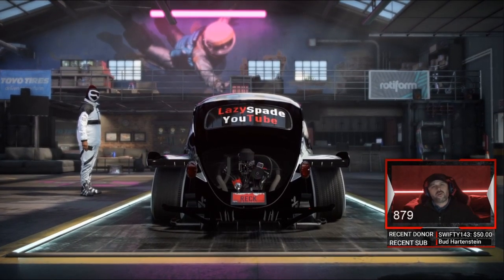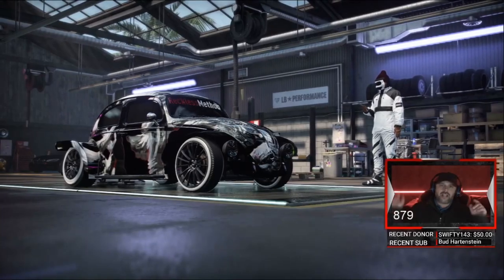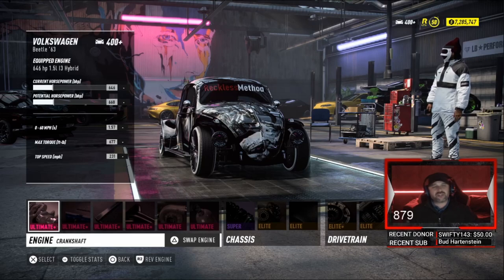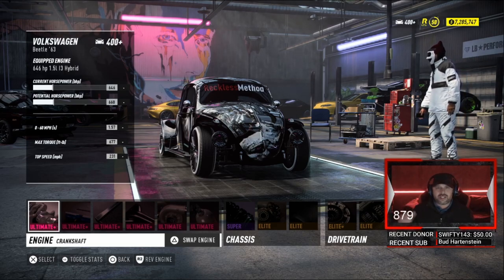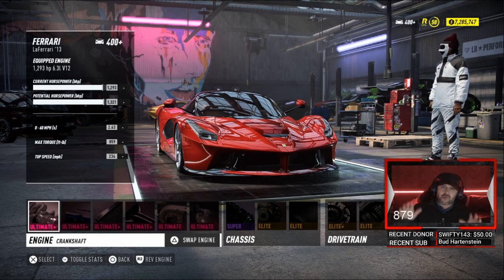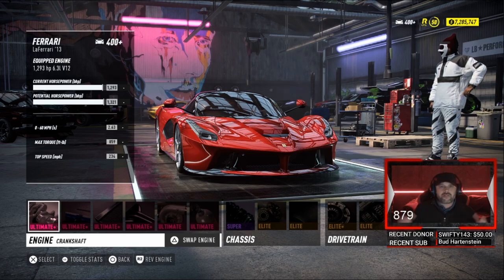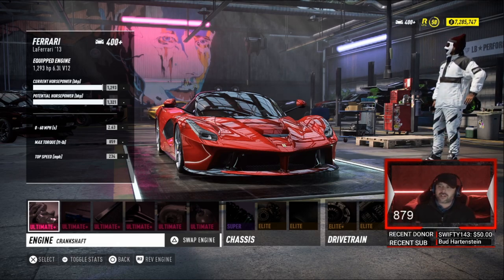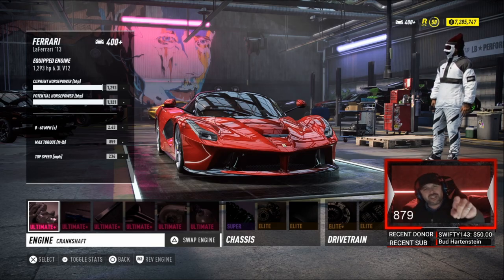NFS Heat Fastest Drag Cars // Ferrari Laferrari / NFS Heat broken Cars/ fastest cars / Sleeper Cars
NFS heat Broken car Ferrari La Ferrari breaking it down. Why did ghost make this mistake will they fix it .

NFS Heat Open Drag Racing Meet. Come Play and lets see what you have at the line.
We drag race with all cars in the game. Need for speed heats fastest cars, sleeper cars, trucks and SUV! We do it all live.

This channel is Rated M For Mature & is not intended for kids ages 16 & under .

LETS GET IT LETS GO

Playing On PS4

Open Drag Racing Meets Every

Friday night
Saturday
Sunday

Video up loads weekly

lazySpade, lazyspade live, nfs live, recklessmethodcrew, nfs heat best car, need for speed heat best engine,
need for speed heat engine swap,how to sell cars in need for speed heat, how to get any car for free in need for speed heat,
need for speed heat money glitch ps4, nfs heat make money fast, nfs 2019 money glitch,
nfs heat make millions, nfs heat solo money, nfs heat how to make money,
nfs heat make money, nfs heat money hack, nfs heat money method, need for speed heat money glitch, nfs heat money glitch, nfs heat gameplay,
need for speed heat fastest cars, need for speed heat walkthough, need for speed heat gameplay, need for speed heat review, game play,
lets play, need for speed gameplay, need for speed heat guide, need for speed gameplay, need for speed heat lets play, nfs heat,
need for speed heat, racing game, need for speed 2019, need for speed funny, need for speed rage, video game funny moments,
before you buy need for speed heat, before you buy nfs heat, need for speed heat 60fps, need for speed before you buy,
need for speed before you buy, need for speed heat cars, need for speed heat gameplay walkthrough, need for speed walkthrough gameplay,
need for speed heat beginning, need for speed head ending, need for speed best drift car, need for speed best drag car,
need for speed best sleeper car, need for speed slowest car,nfs heat review, nfs heat customization,